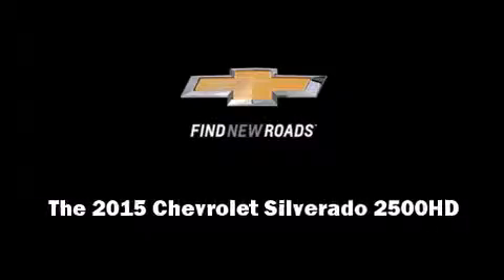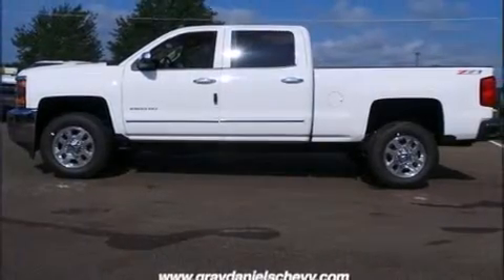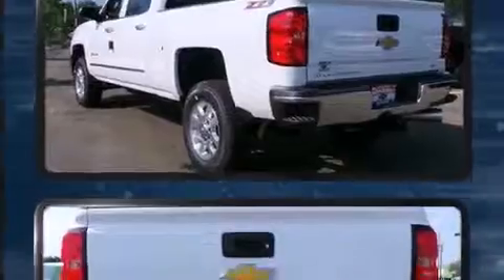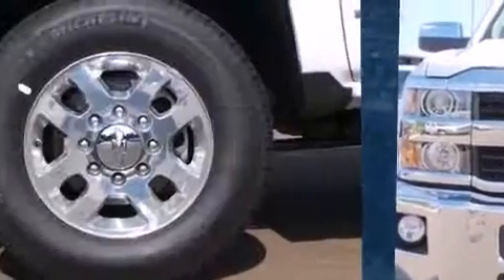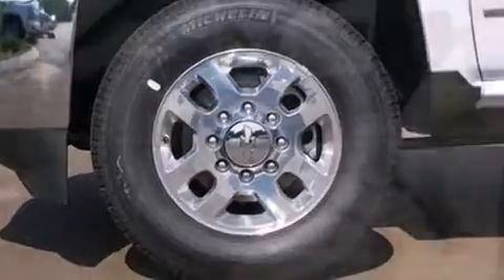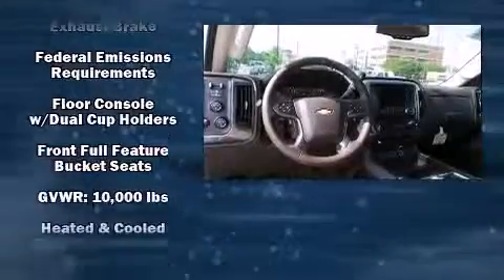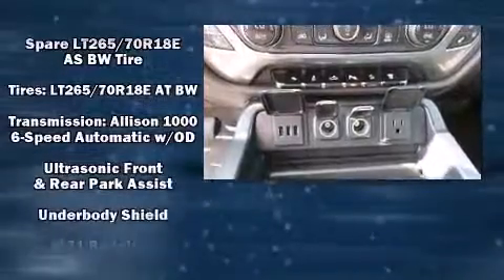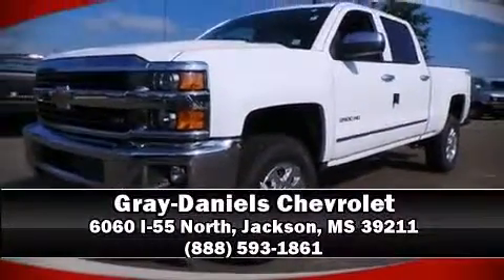2015 Chevrolet Silverado 2500HD LTZ in Jackson, MS 39211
Gray-Daniels Chevrolet
6060 I-55 North

Discerning drivers will appreciate the 2015 Chevrolet Silverado 2500HD. This 4 door, 5 passenger truck will allow you to take command of the road with confidence! Under the hood you'll find an 8 cylinder engine with more than 350 horsepower, providing a smooth and predictable driving experience. Four wheel drive allows you to go places you've only imagined. The engine breathes better thanks to a turbocharger, improving both performance and economy. Chevrolet prioritized fit and finish as evidenced by: a rear step bumper, an automatic dimming rear-view mirror, automatic dimming door mirrors, heated and ventilated seats, turn signal indicator mirrors, skid plates, and power seats. Features such as automatic climate control and leather upholstery prove that economical transportation does not need to be sparsely equipped. Curtain airbags combine with standard stability control in creating a comprehensive safety network. We pride ourselves in the quality that we offer on all of our vehicles. Stop by our dealership or give us a call for more information.